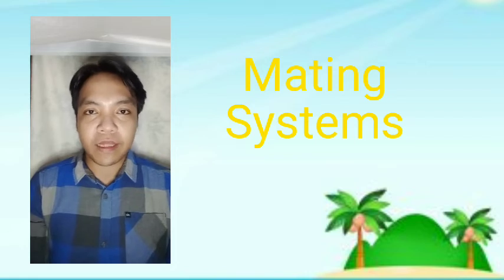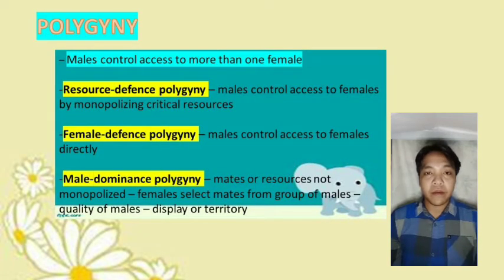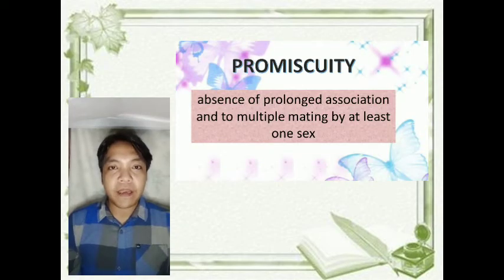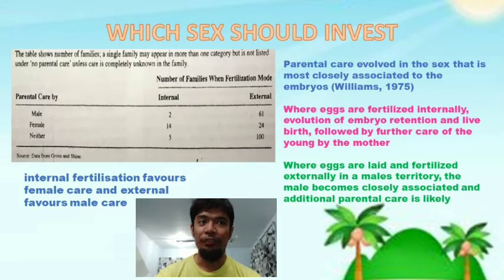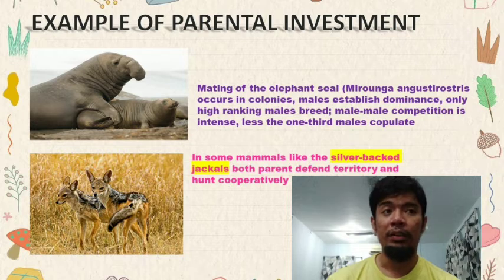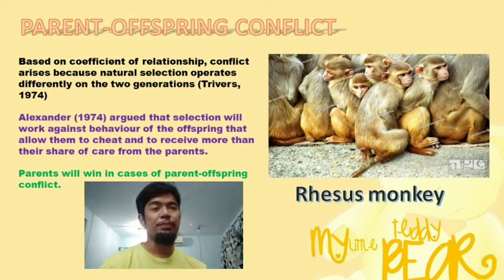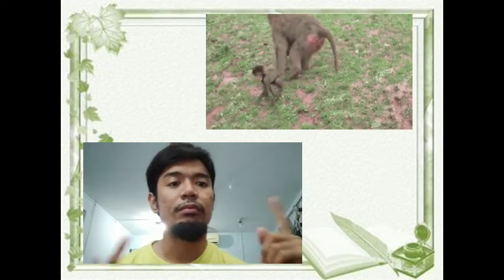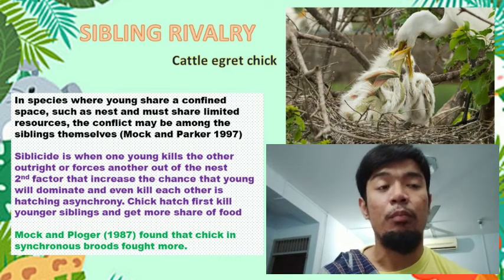Mating Systems & Parental Care (BIO661) Animal Behaviour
25% Video Assignment
BIO661 _ Animal Behaviour
Title - Mating Systems And Parental Care